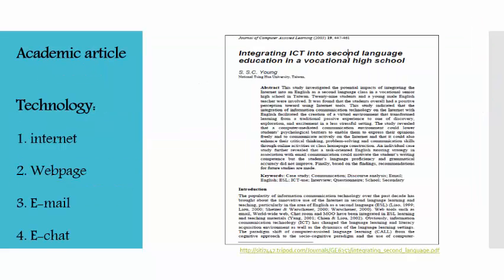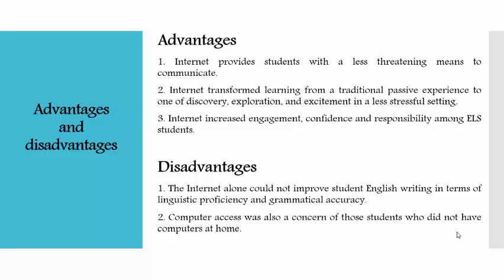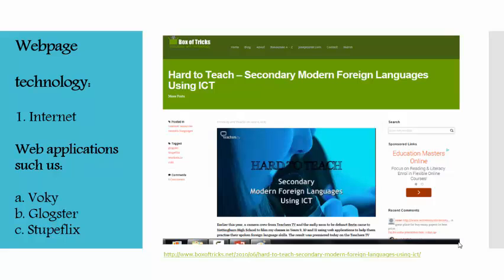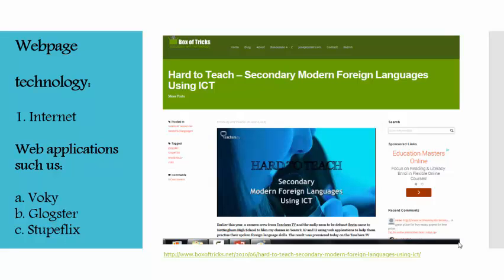Integrating ICT into second foreign classrooms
Hola!  in this short video, I am going to share with you some of the trends and issues for integrating technology in the second/foreign language classroom.